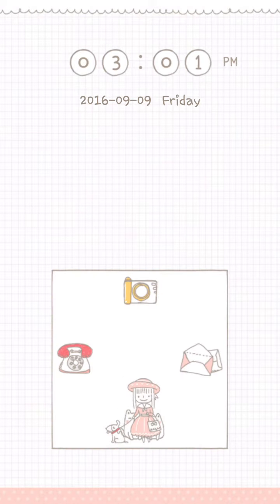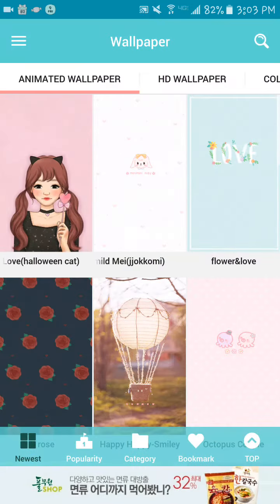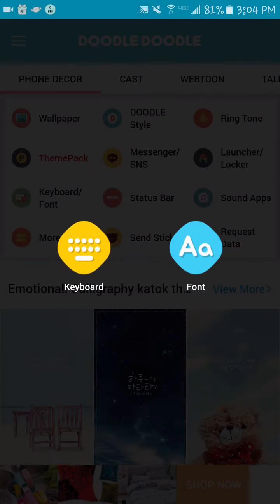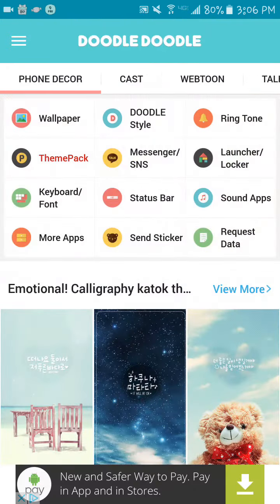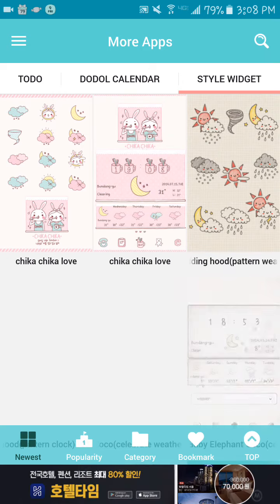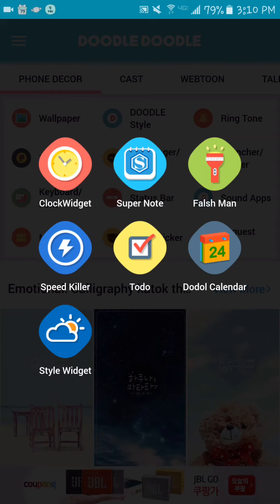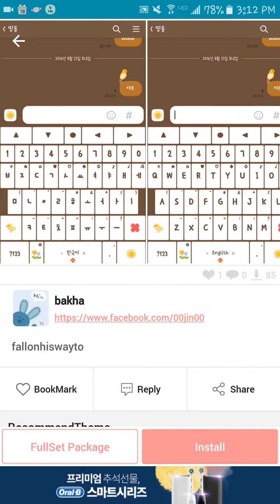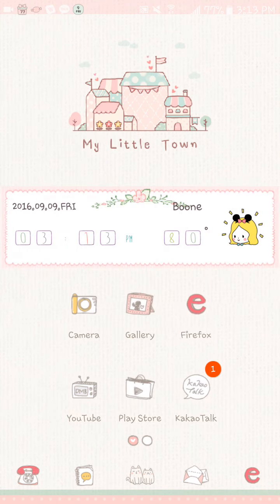How to Use Korean App Doodledoodle to Theme Your Phone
Hello all! I had a request to show how I use this app, so I figured I would film a quick tutorial. Also please feel free to drop suggestions for videos you might like to see in the future. :)